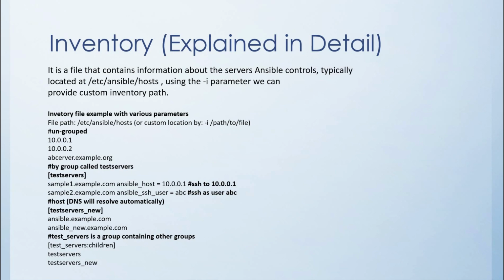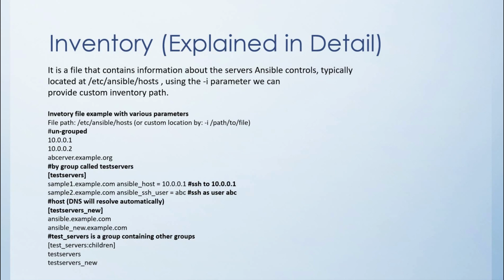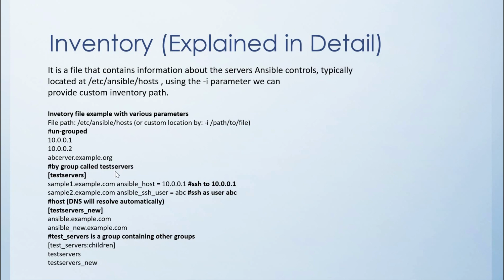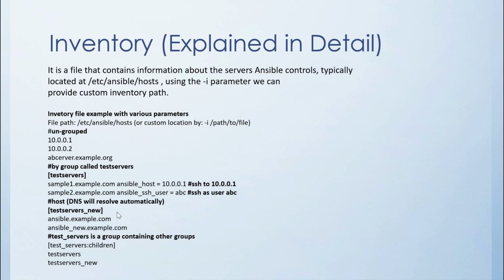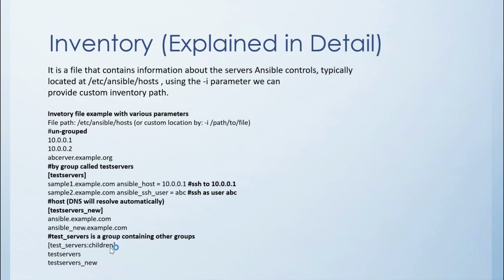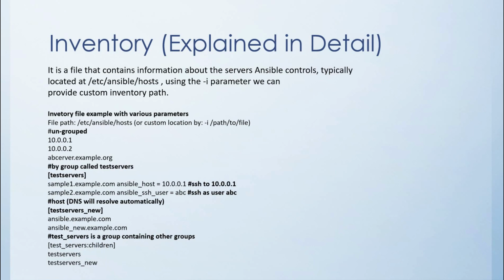Inventory in Ansible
Topics covered -